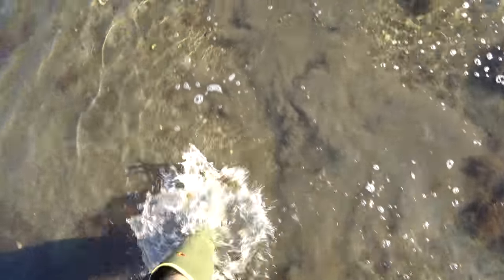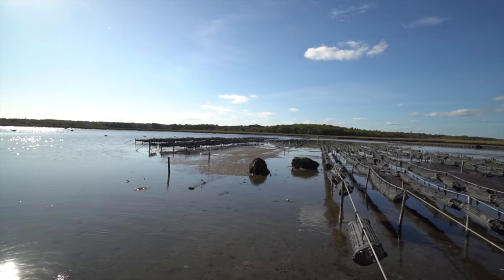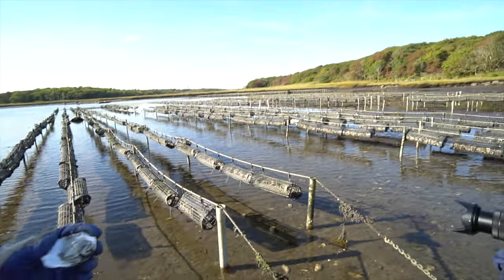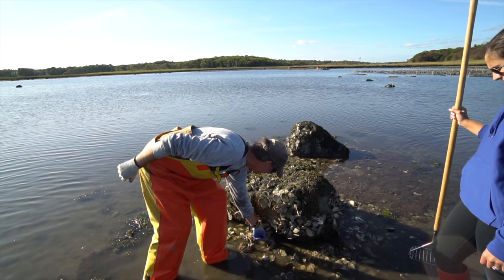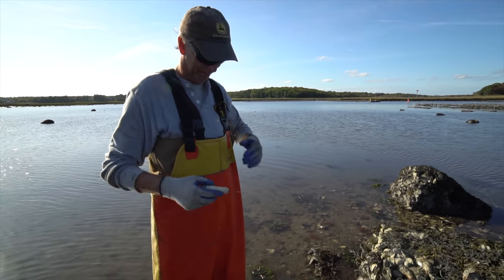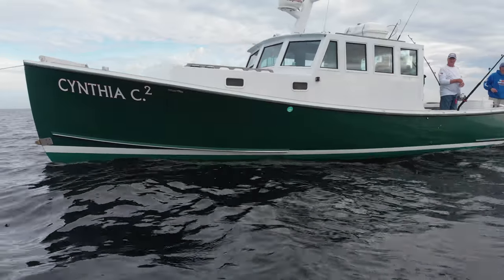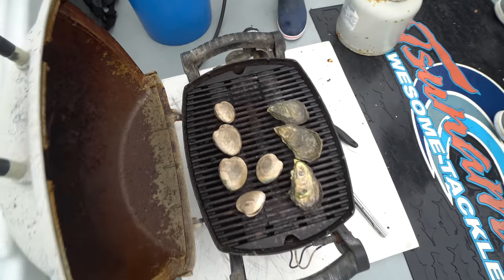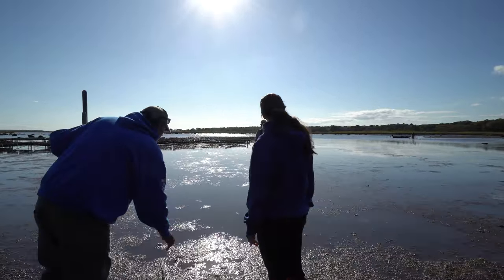WHY Oysters are EXPENSIVE! Coastal Foraging (Oyster Farm Tour)-New England pt.1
Here we go! The first of many videos with from our trip to New England and the Northeast U.S. In the first video Brook and I visit an Oyster farm in Mattapoisett, Massachusetts. Bob the owner gave us a tour of the Oyster Grant which is located on a saltwater marsh and shows us how to catch and shuck oysters as well. Bob grows the oysters from inception to a mature market age which takes around 16 months! Brooks version of the video is centered more around the Quahog Clams.  This is the first of many catch clean cook videos, hope you guys enjoy!

►Big thank you to Dexter Outdoors for this amazing trip!
check out their clam, oyster and fillet knives below.

►I use Bullbuster Line and Leader: SAVE 10% on your entire order, use CODE "landshark"